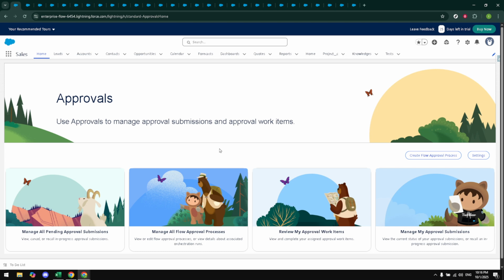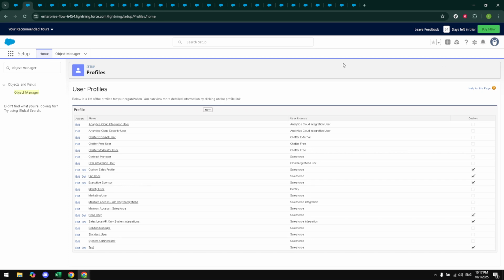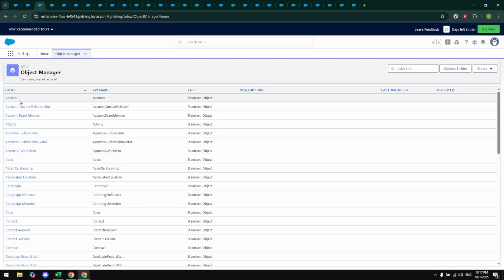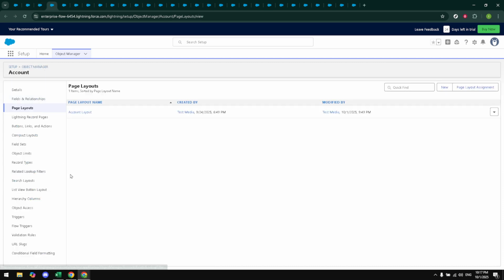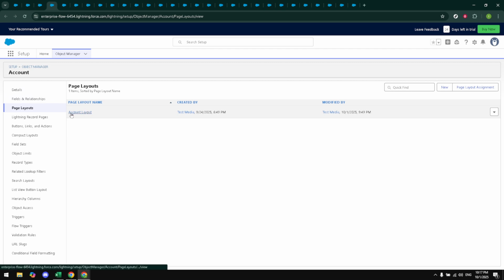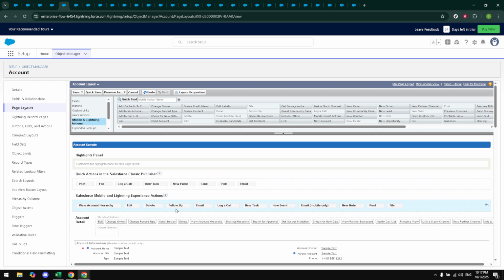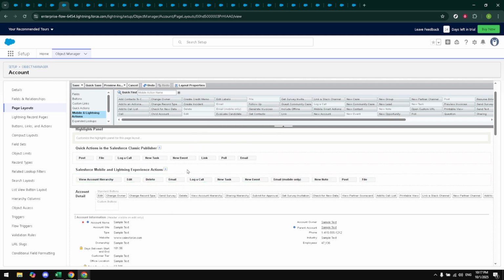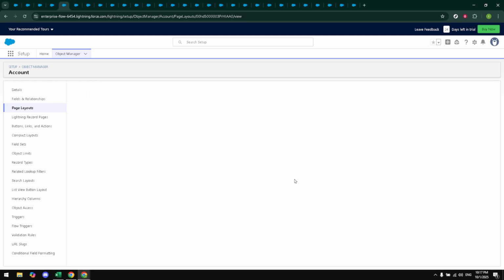How To Show Or Hide Follow Button On Record Pages Salesforce Bytes [2025 Guide]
In today's video we are covering: salesforce release notes, how to access postgresql database, before trigger in salesforce flows, salesforce lightning flow tutorial, salesforce tutorial, how to create postgresql database, flows in salesforce, salesforce release summer 20, salesforce summer 20, salesforce developer, custom permissions salesforce, docusign for salesforce, salesforce lightning flow examples, dynamic actions salesforce, salesforce, summer 20 salesforce, flows in salesforce lightning, salesforce spring 21, salesforce admin